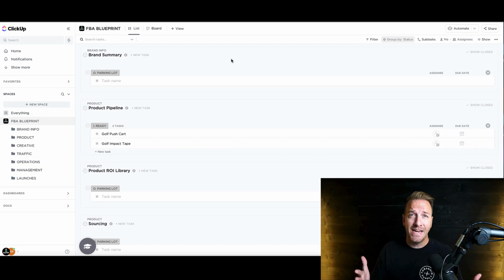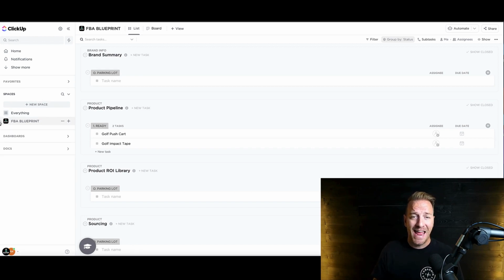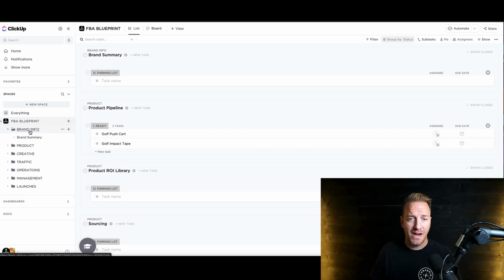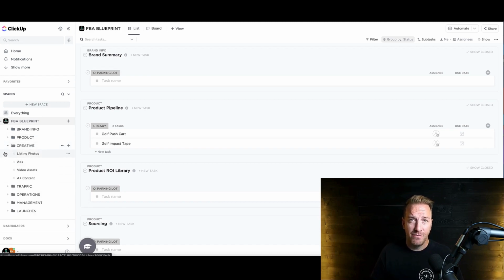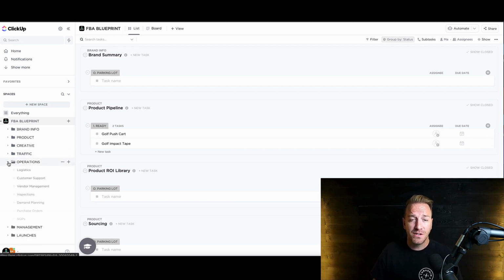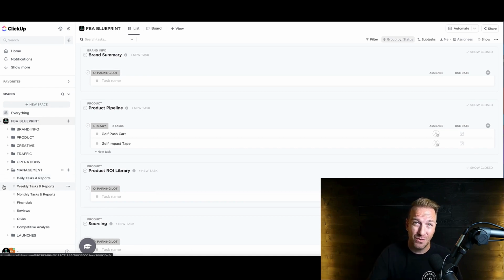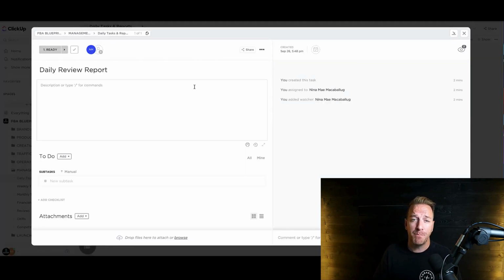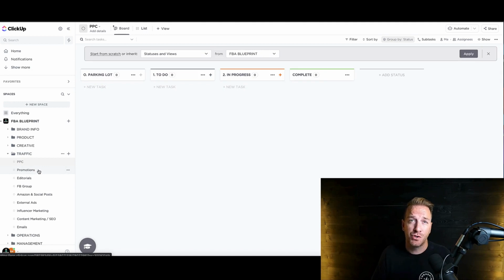6 1 1 ClickUp